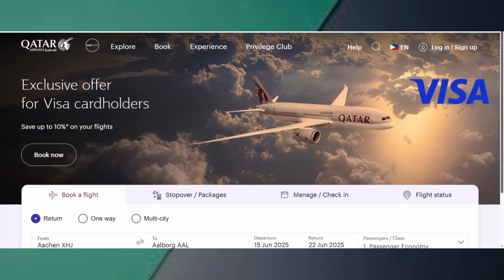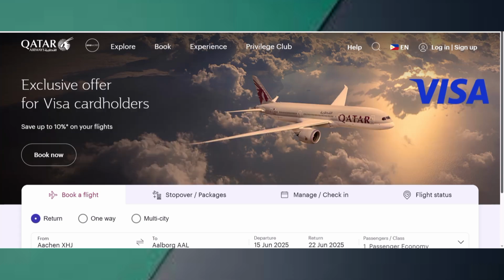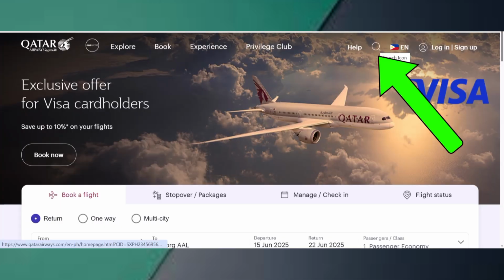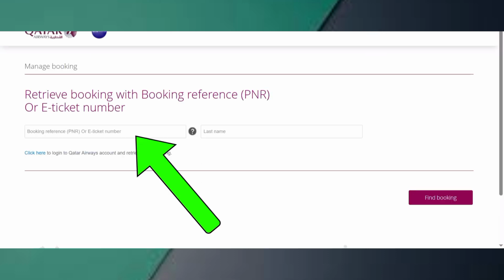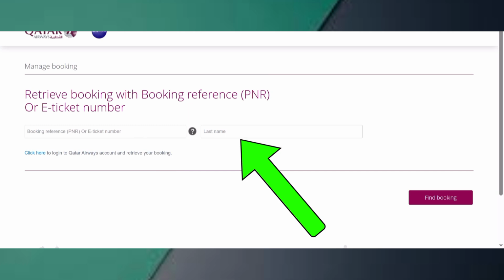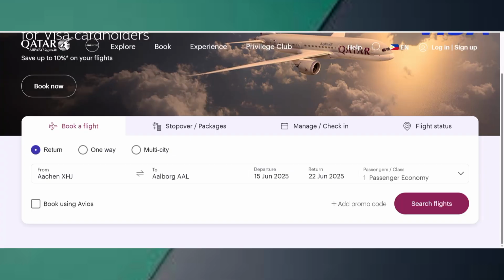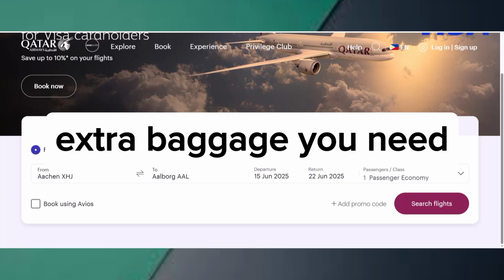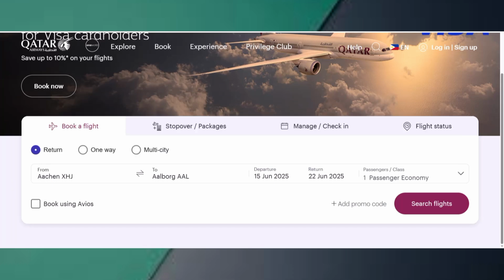How to Add Extra Baggage Qatar Airways 2025 | Buy Extra Baggage Qatar Airways (EASY GUIDE)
Need more luggage allowance? In this quick step-by-step guide, you’ll learn how to add extra baggage on Qatar Airways—whether you're booking a new flight or managing an existing one.

We’ll show you how to buy extra baggage through the Qatar Airways website, mobile app, or at the airport, plus how much it costs and tips to save money by pre-paying online in 2025.

🔹 Add baggage after booking
🔹 Pay for extra weight or additional pieces
🔹 Qatar Airways baggage rules explained